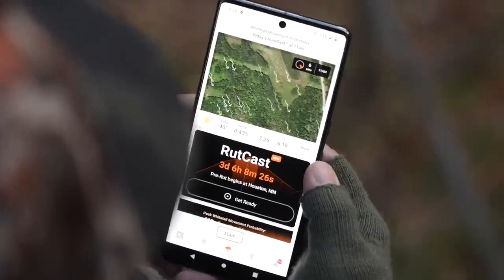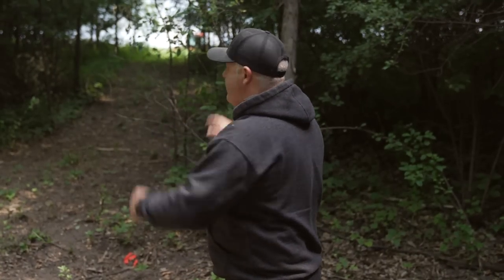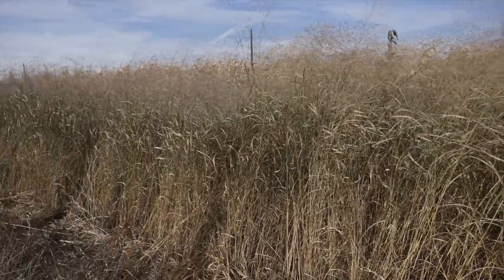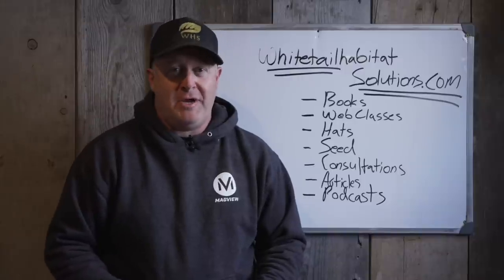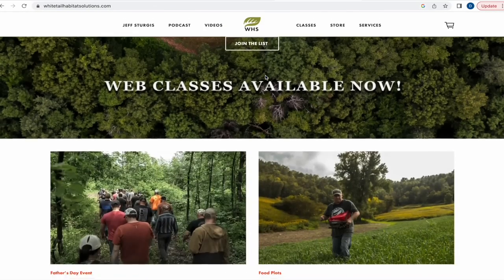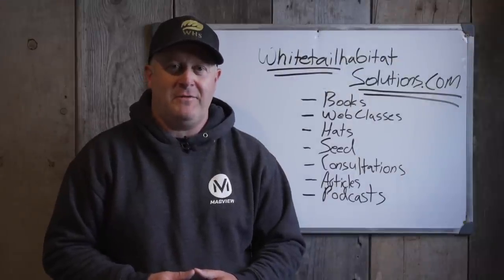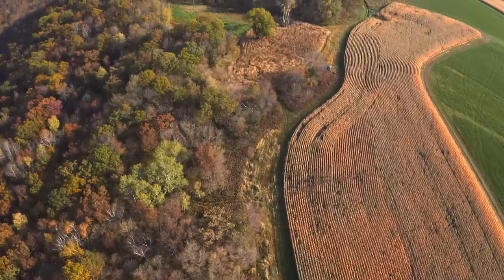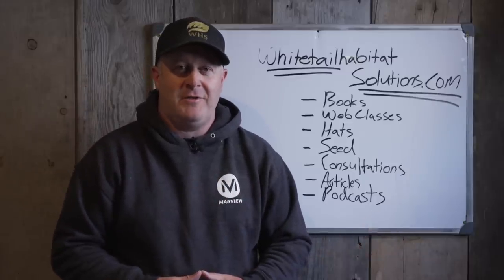Critical Dominant Wind Setup Strategy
Should you ever set a stand based on your dominant wind? NO! After picking over 20,000 stand locations for myself and my clients, here is a critical wind and stand setup strategy that has proven itself 1000s of times over...

*Our 14 WHS Seed Blends are available for purchase right now, including all of our deer hunting blends!

*Would you like to revamp your entire treestand setup strategy right now? You should check out my books, seed, web classes, podcasts and hundreds of deer strategy articles: